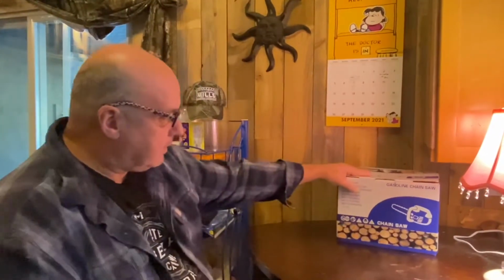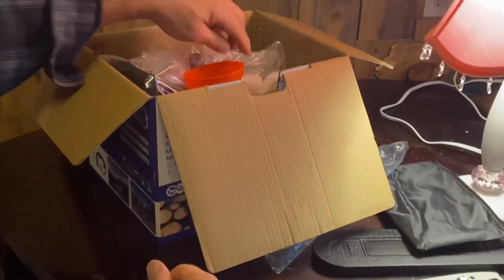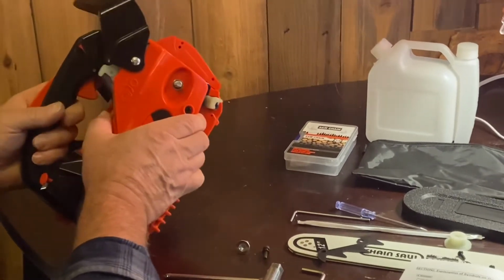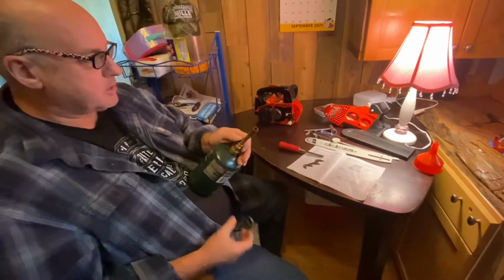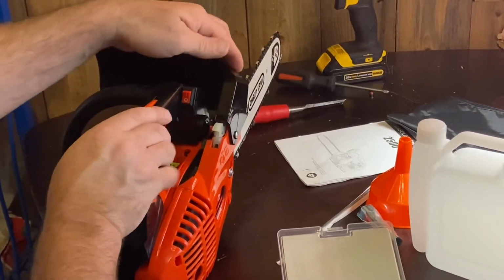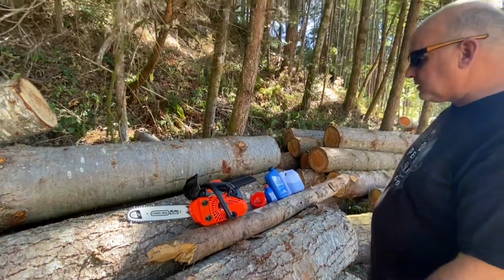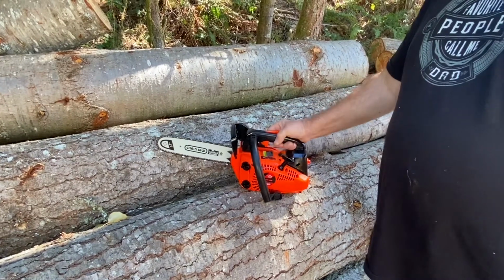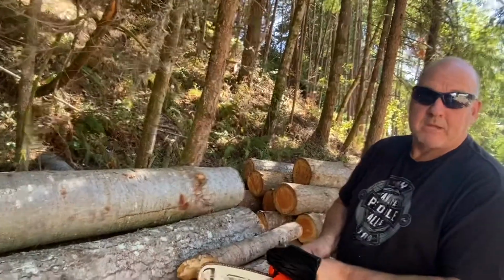Chinese Chainsaw unboxing $75 assembly and startup